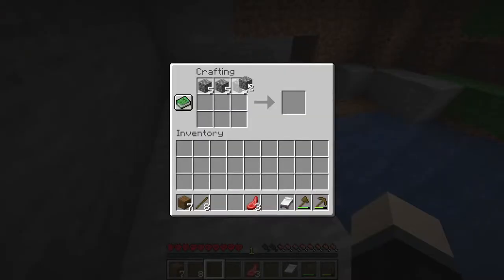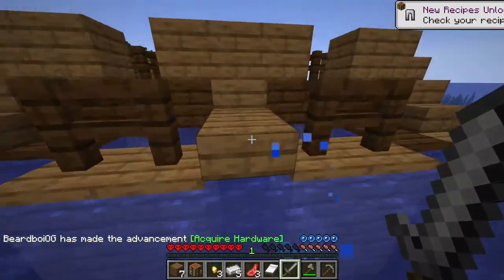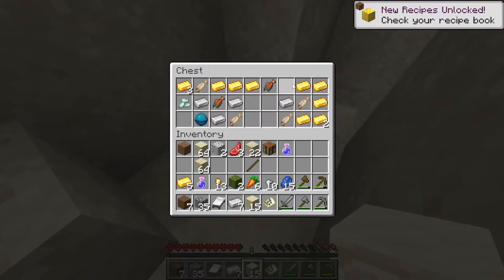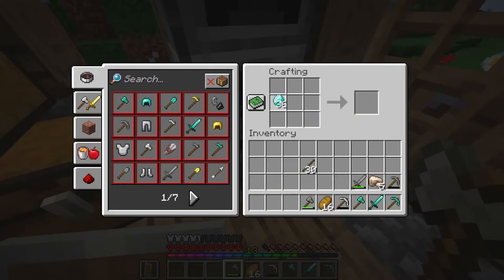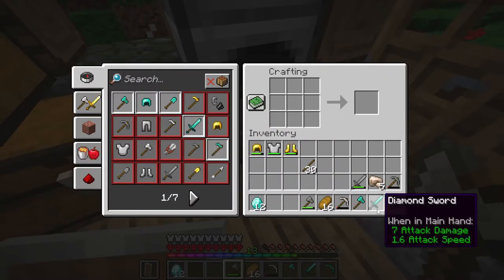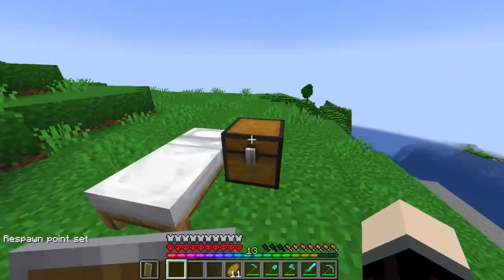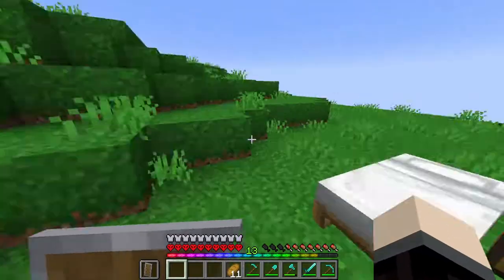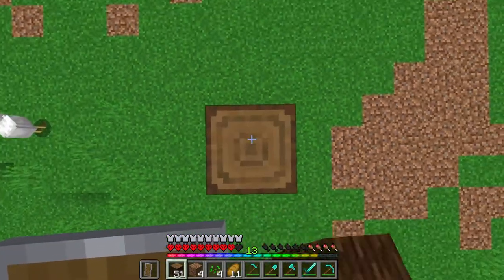My BEST START in Hardcore Minecraft 1.19 - Minecraft Hardcore Let's Play Ep 1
In this video, Beardboi begins his journey through hardcore mode by building a starter house and getting full diamond gear in Minecraft 1.19.

I make Minecraft videos like Minecraft Tutorials, Minecraft Challenges, Minecraft Let's Plays, Minecraft Hardcore Let's Plays, and Minecraft Video Essays.

Software Used
Video Editor: Filmora X
Audio Recordor: Audacity
Gameplay footage: OBS